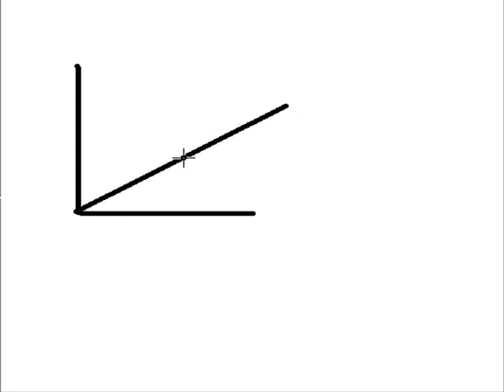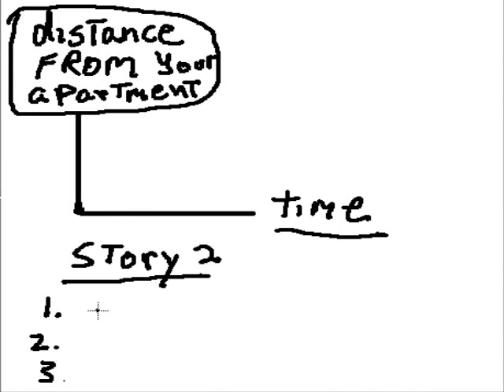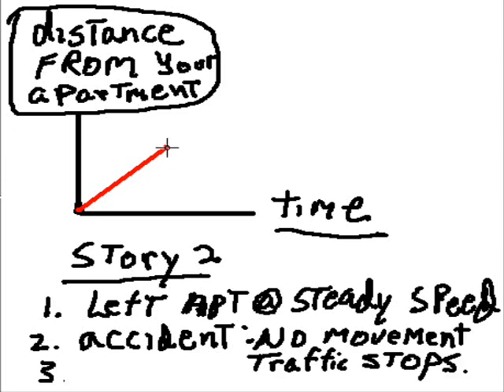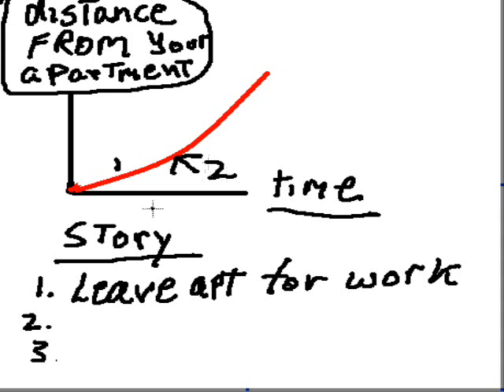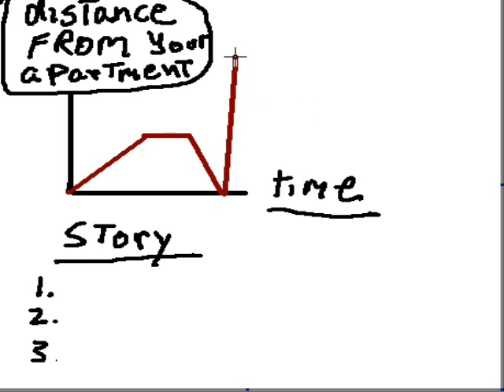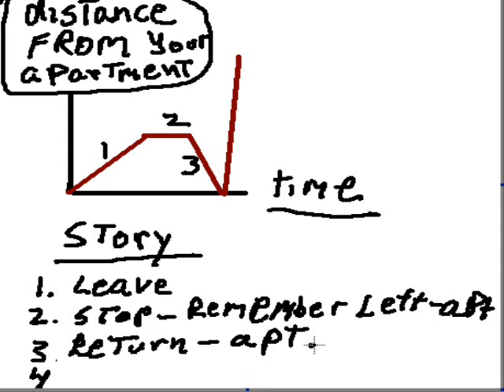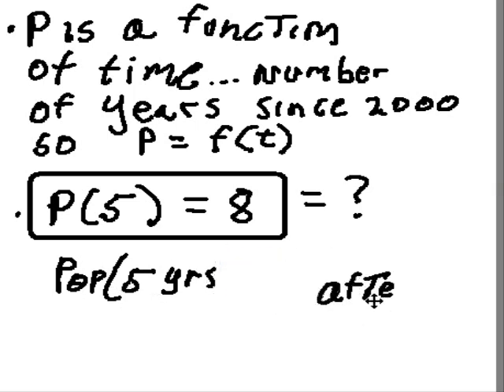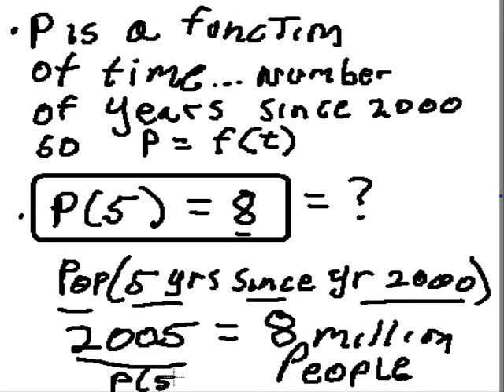calculus functions 1a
several problems from a standard calculus book on functions and graphs